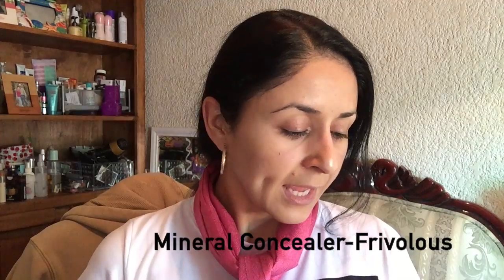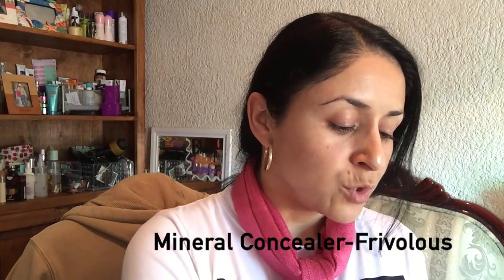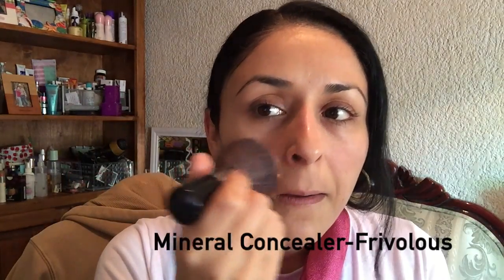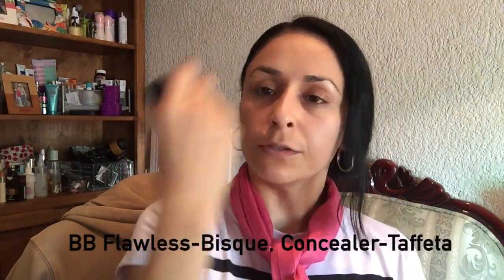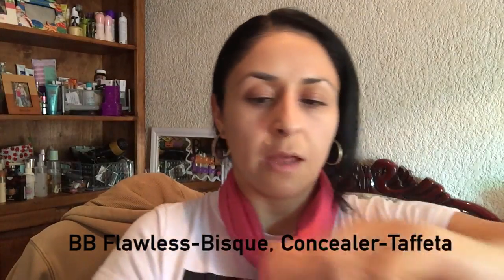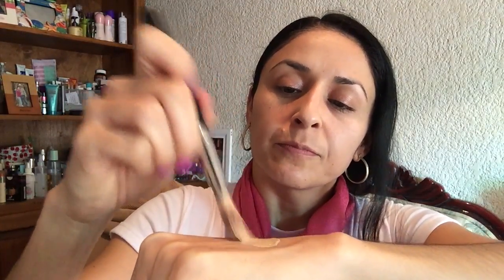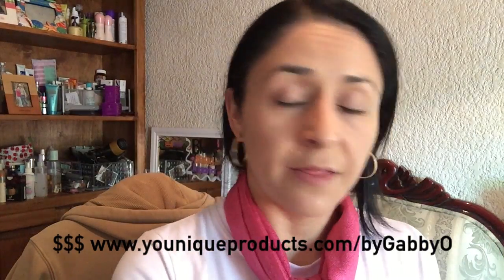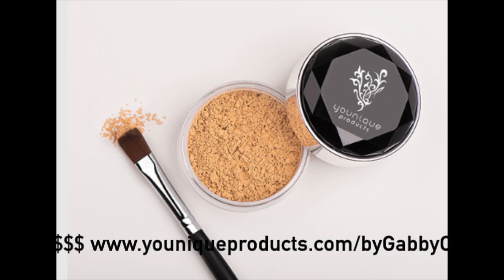Want visibly smaller pores? Younique BB Flawless & Concealer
Want to minimize the appearance of your LARGE PORES? Here's a trick! Want full (lightweight) coverage? Here's how!!